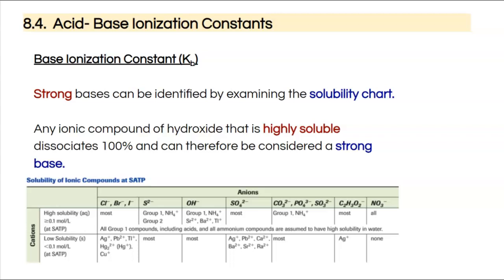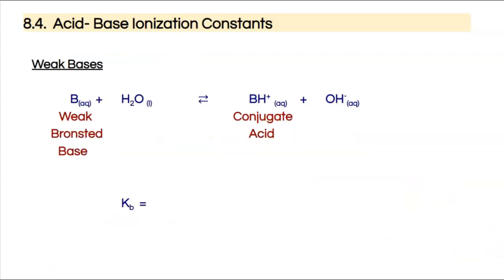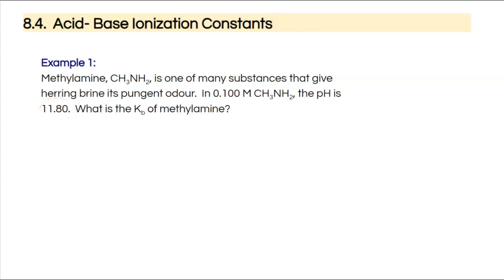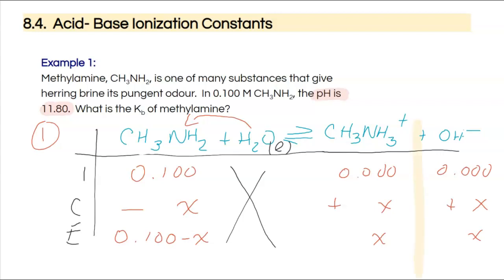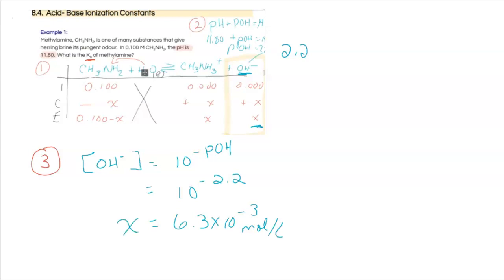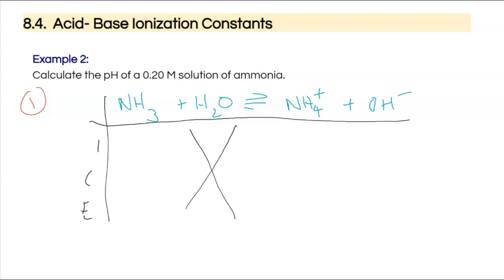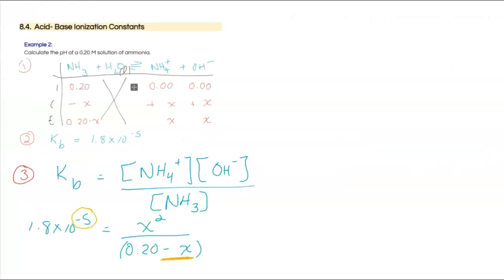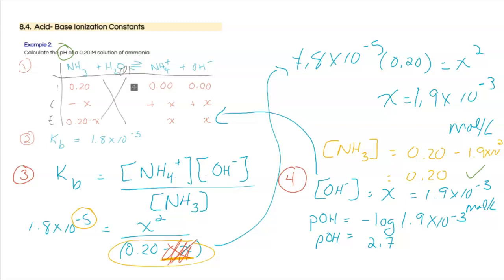Base Ionization Constants